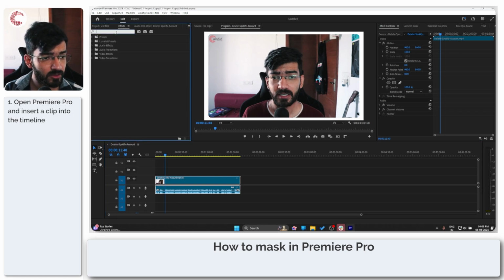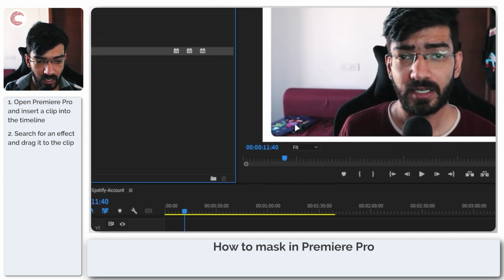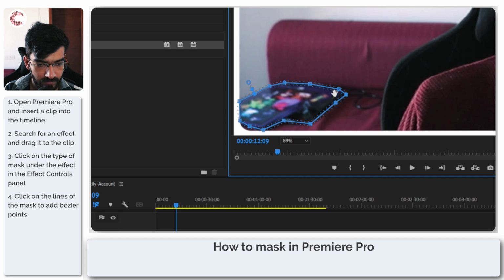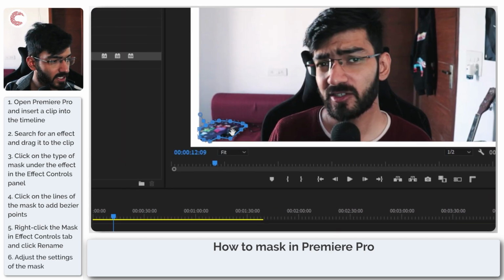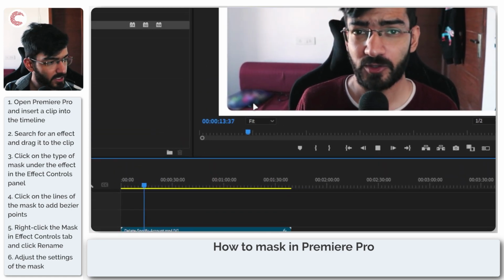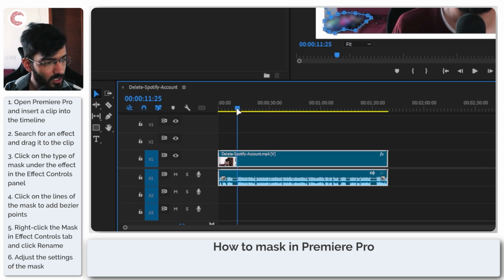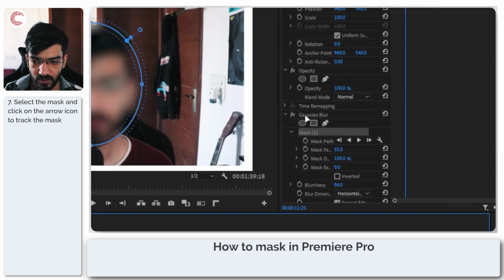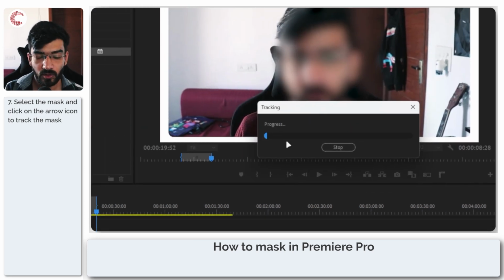How to mask in Premiere Pro?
Here is how to mask in Premiere Pro. Want additional help or just want to buy us a Coffee and show support?